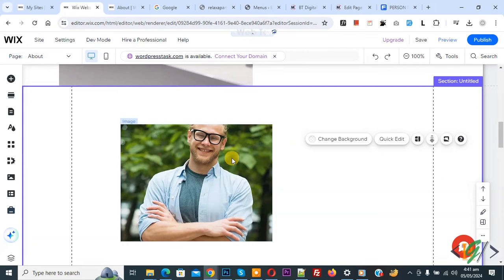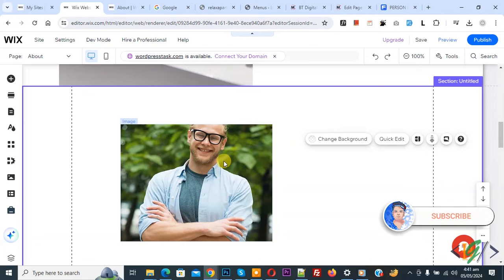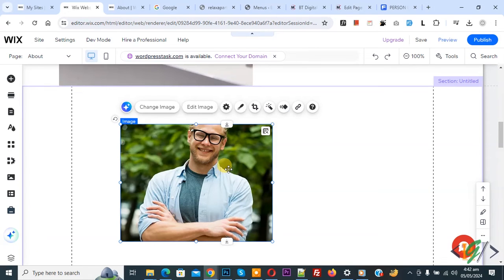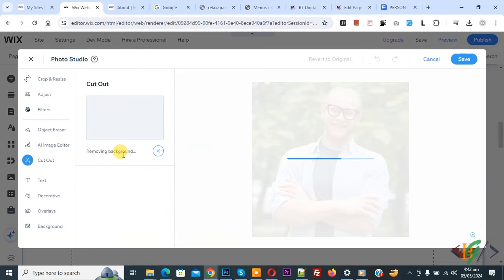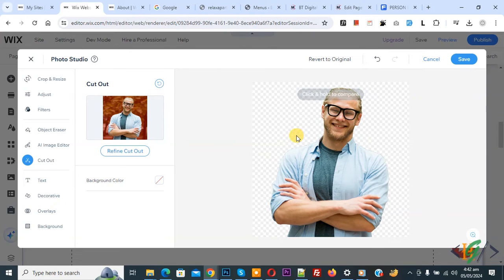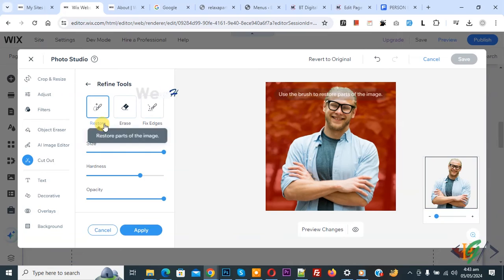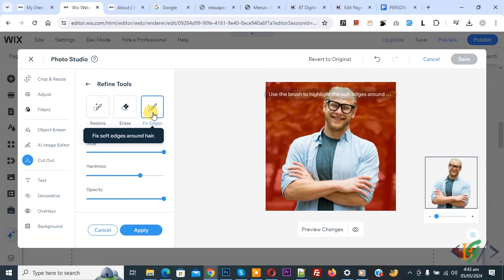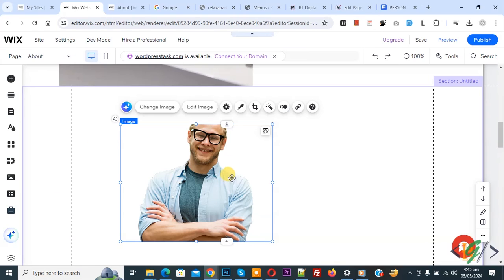How to Remove Background from Image in Wix Website | Cut Out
In this wix tutorial for beginners you will learn how to remove background from images in wix website using photo studio cut out feature. So after removing background if you want you can use refine cut out feature to more object using eraser or fixing edges etc.